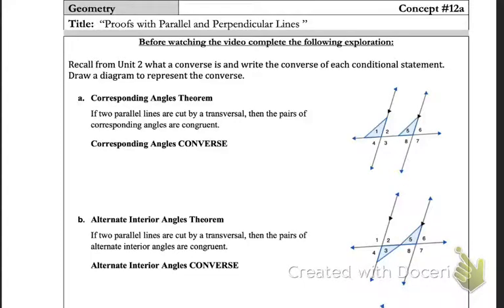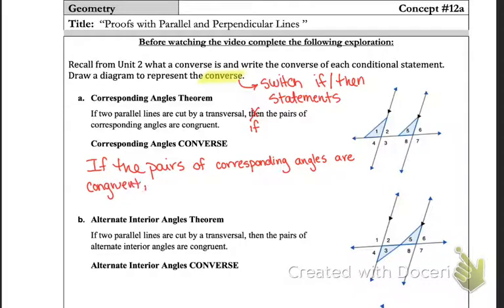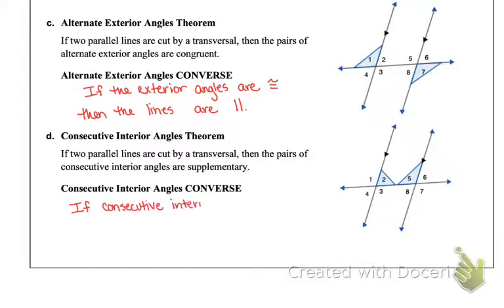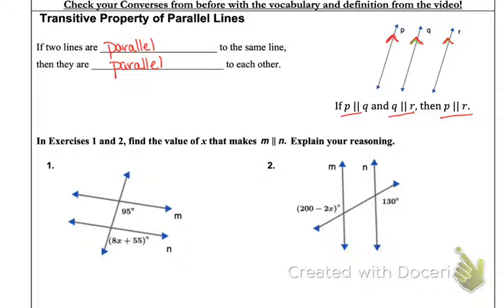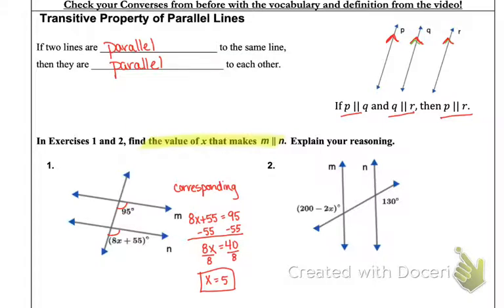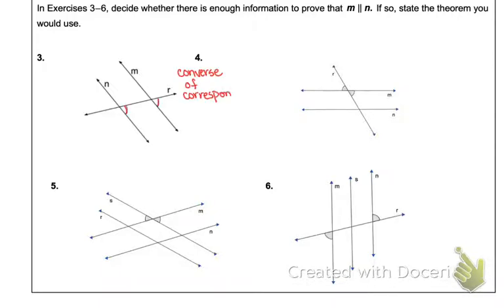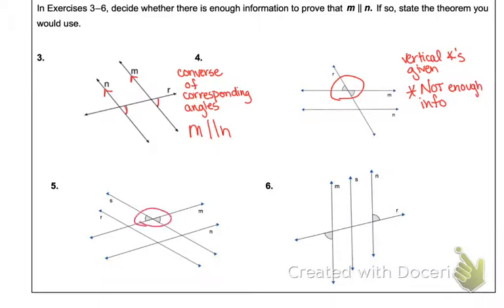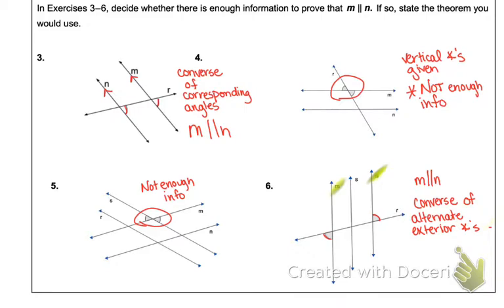Geo-Concept 12A (Parallel & Perpendicular Proofs) - Part 1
Objective: Use theorems and converses to show two lines are parallel.